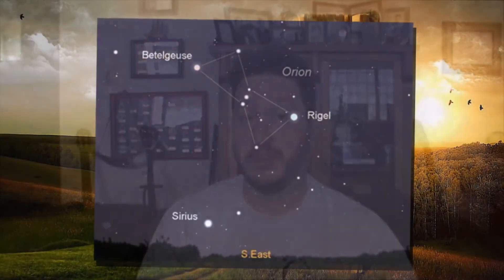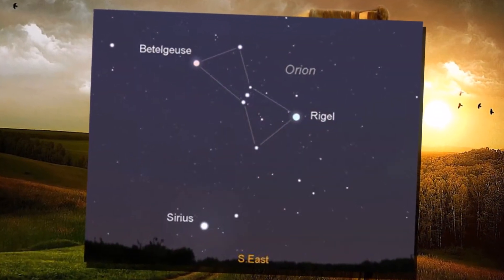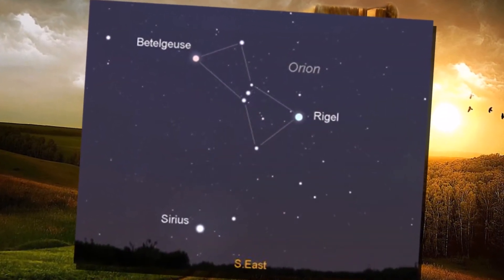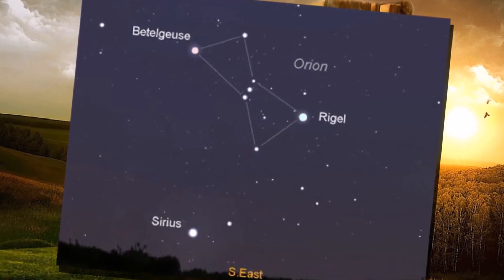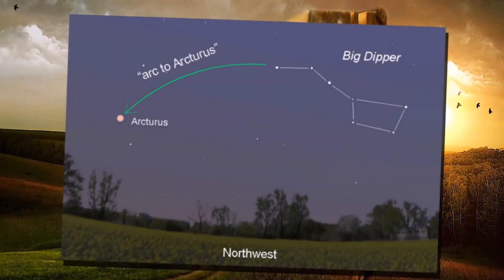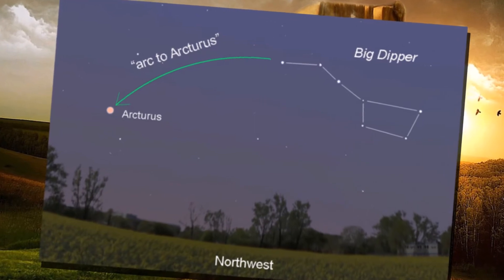Franz Bardon / Abramelin Cipher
Did Franz Bardon encode the names of his spirits? Emil Stejnar says so, and in this video we discuss this.

Your are important.
Your needs are valid.
And the same is also true of everyone else.